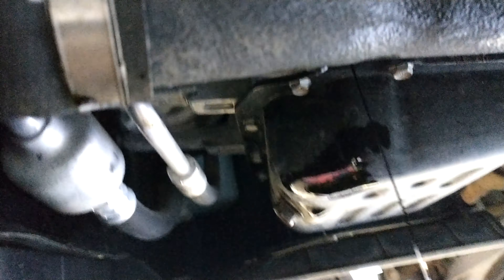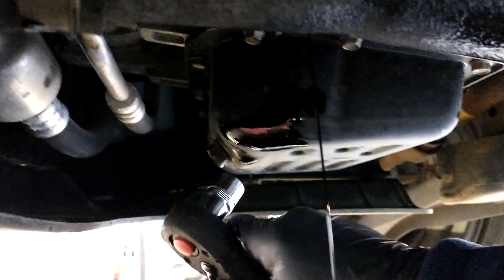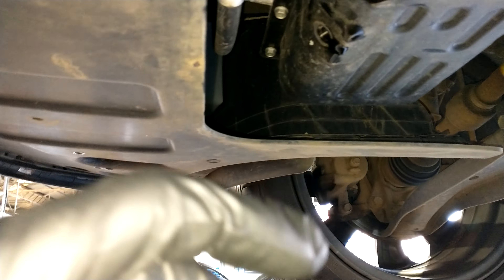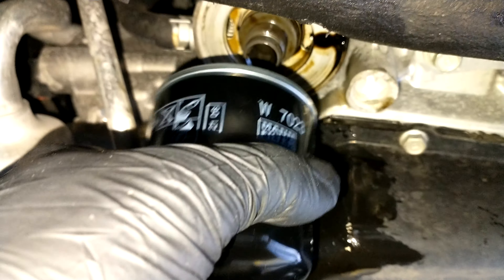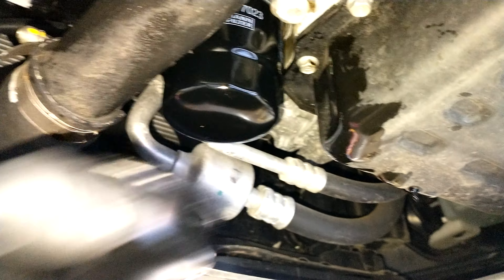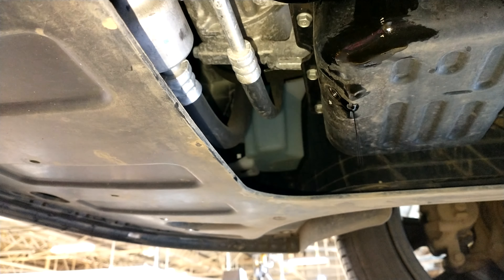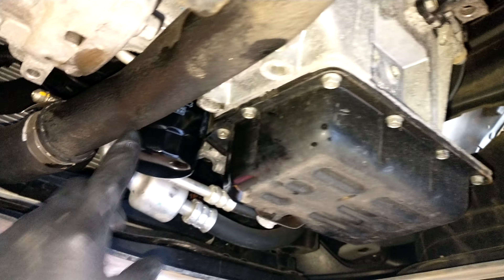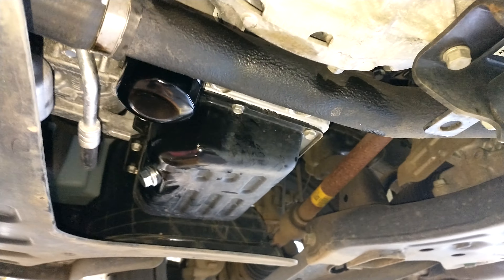KIA Stonic 1.2 oil and oil filter change and service light reset Part 1